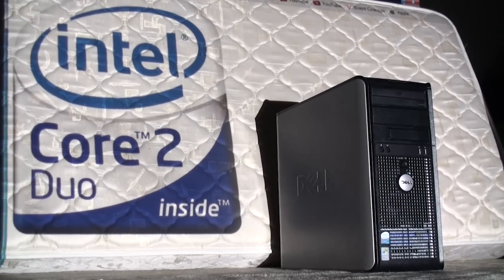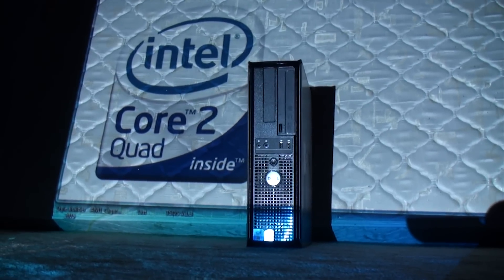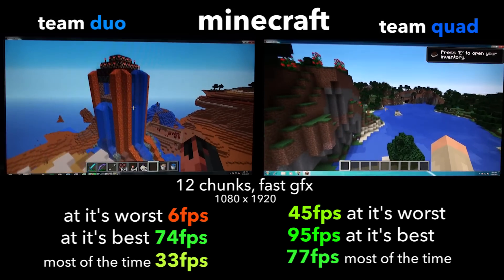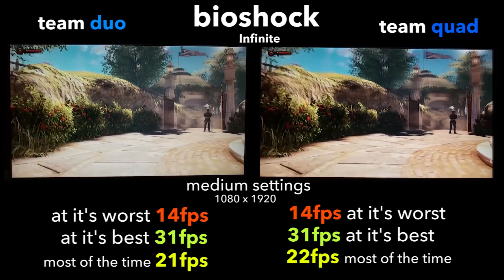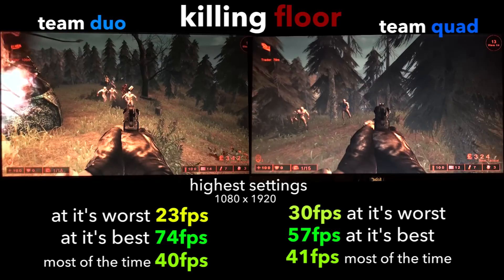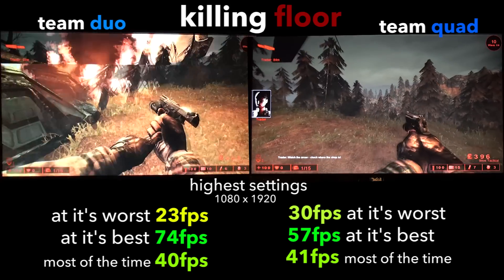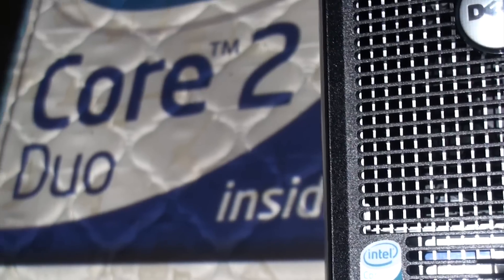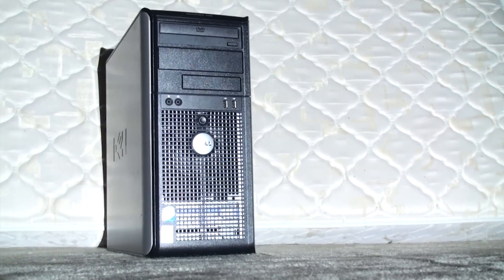Core 2 Duo vs Core 2 Quad: DEATHMATCH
The Core 2 Duo is pitted up against it's tough big brother,
the Core 2 Quad.

But does have a Core 2 Quad really make a difference in gaming?

Does the extra 2 cores and faster CPU clock help that much?

We take two Optiplex's, one with a C2D e6300 and the other with a C2Q q6600 and find out with benchmarks from Minecraft, Bioshock Infinite and Killing Floor.